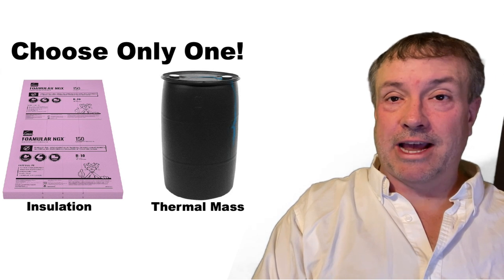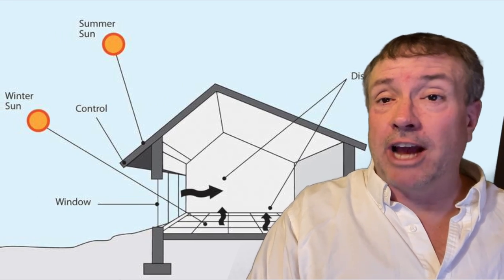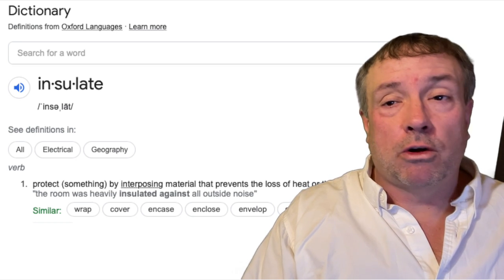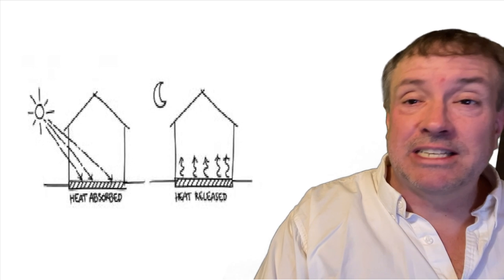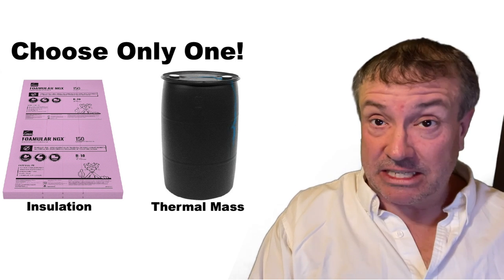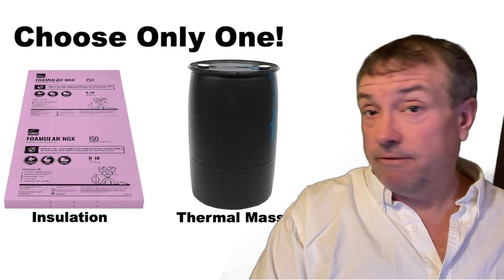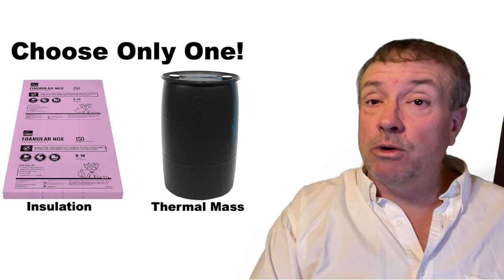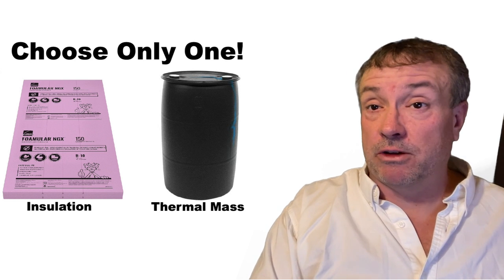Insulation vs Thermal Mass Explained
Describing the differences between insulation and thermal mass for greenhouses and how understanding this can save you a lot of money in heating costs.